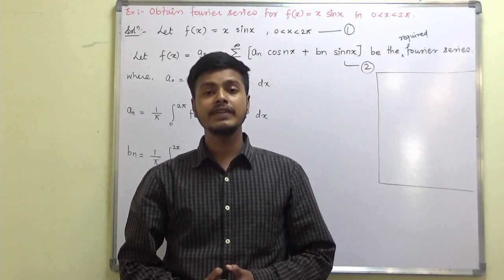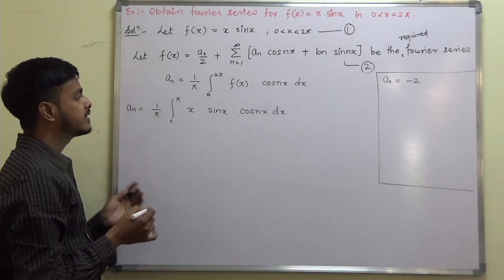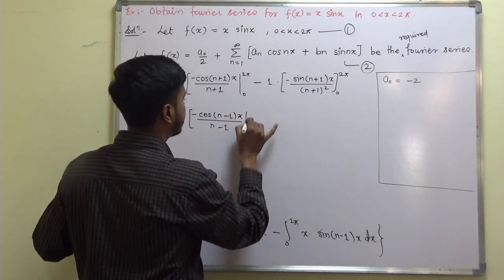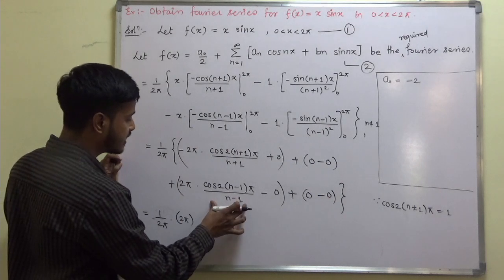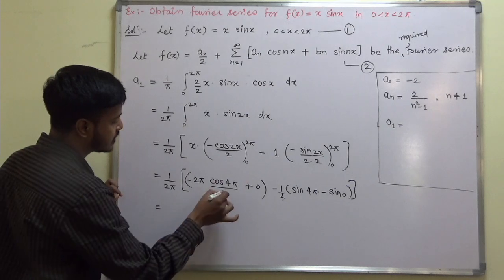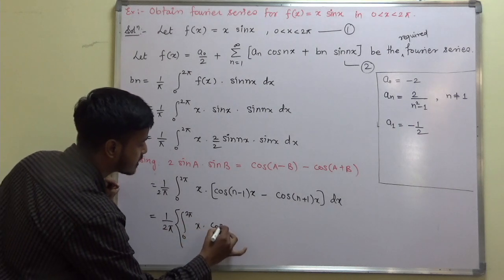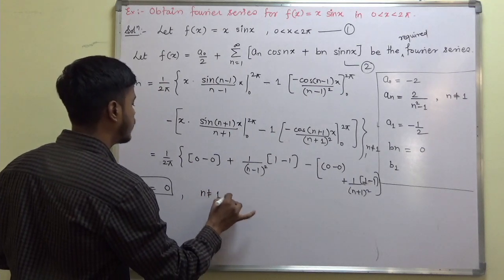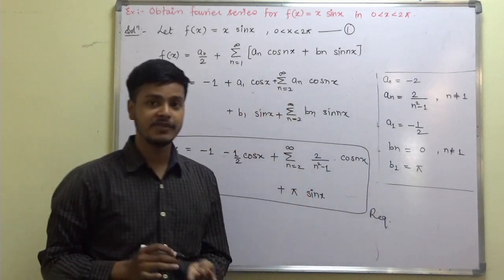Case #2 Fourier Series Expansion of f(x) in [ 0 , 2π ]: Part II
Dear students,

1. Fourier series expansion of f(x) in the interval [ 0 , 2π ]

2. An example to work out with.